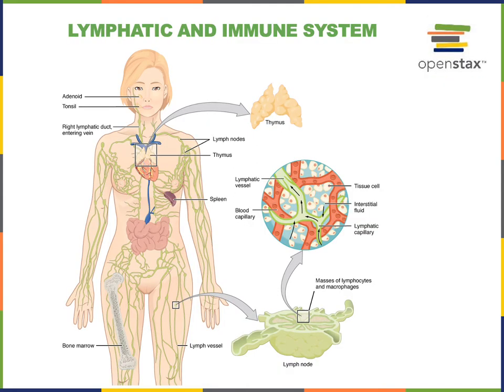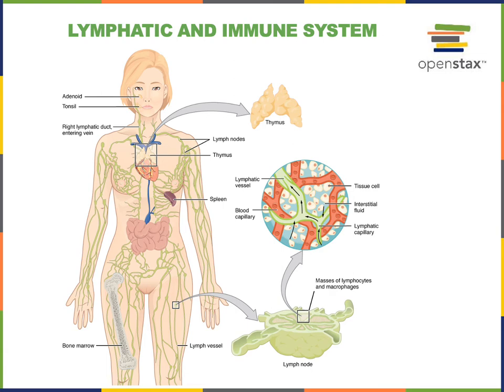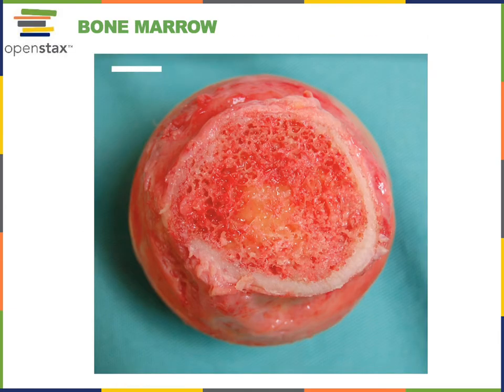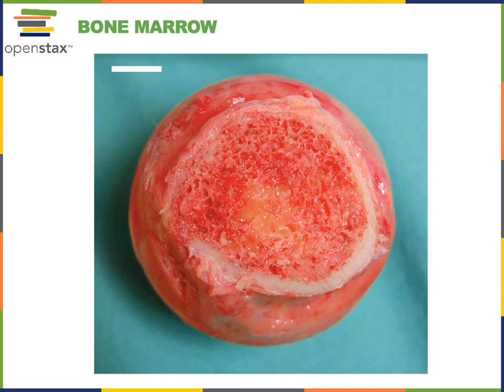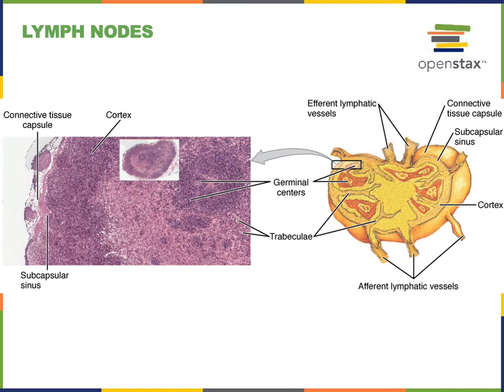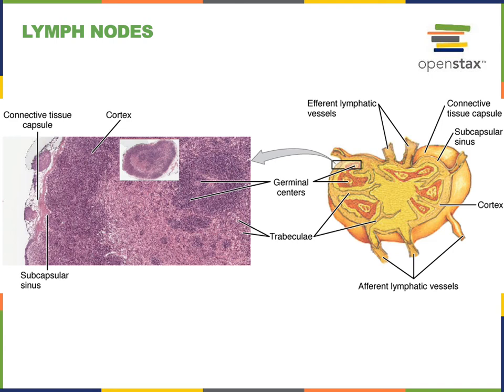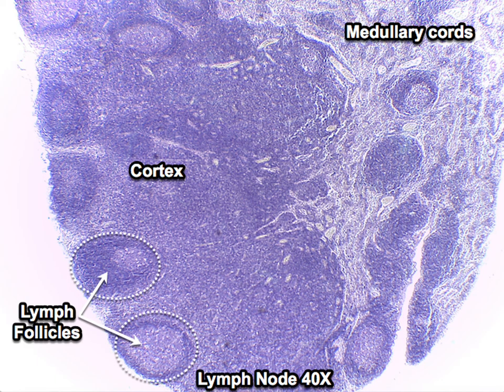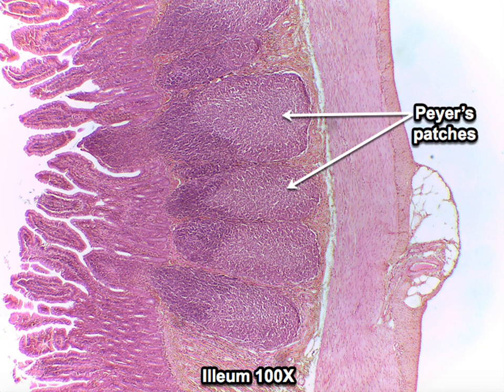Lymphatic and Immune System Part 2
Objective: Describe the structure, location, and function of lymphatic organs, lymph nodes, spleen, tonsils, Peyer’s patches, thymus, bone marrow.